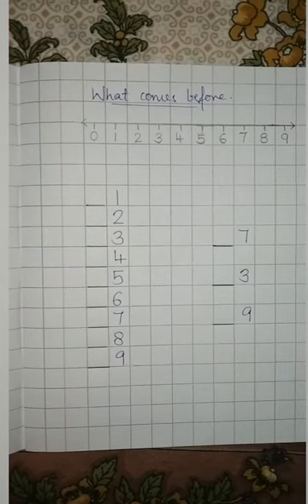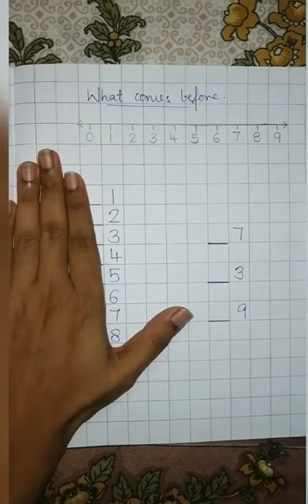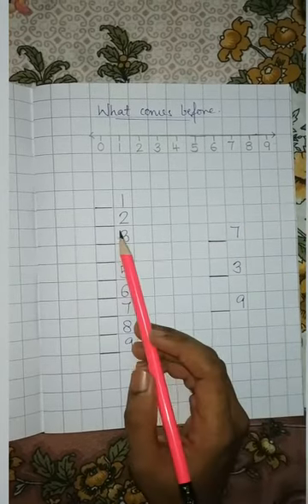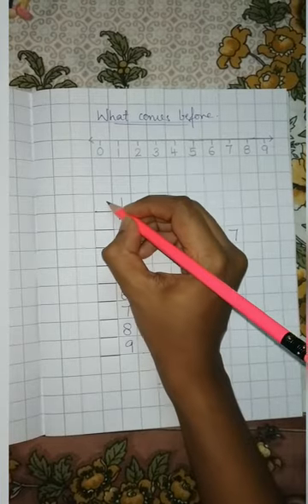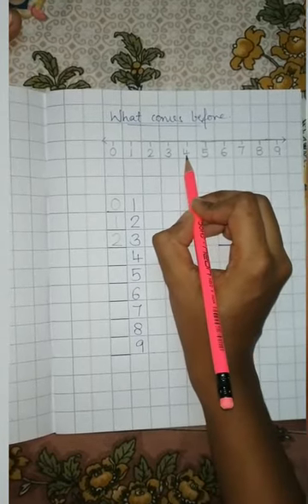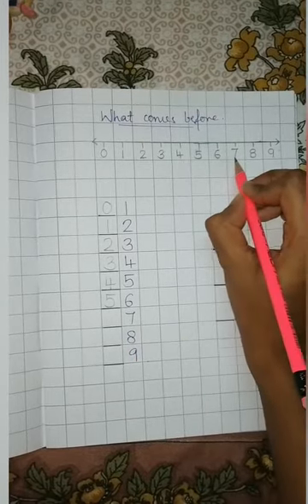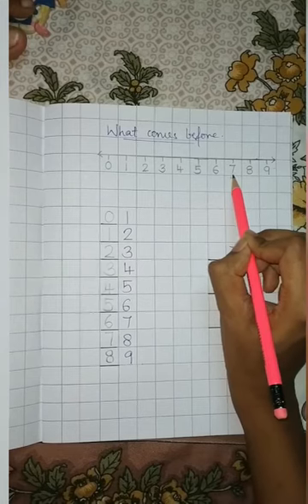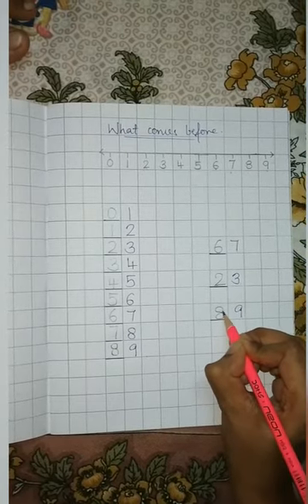Math - What comes before..